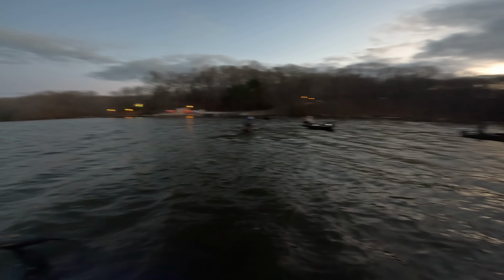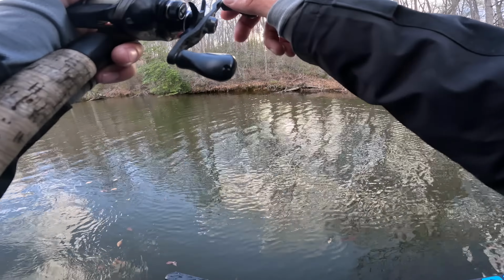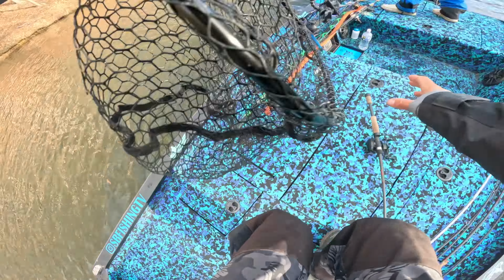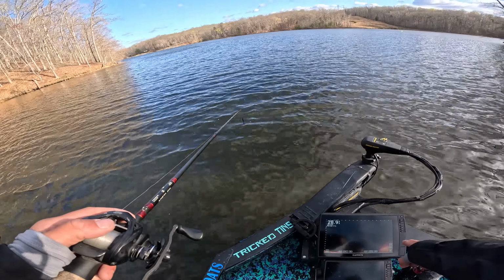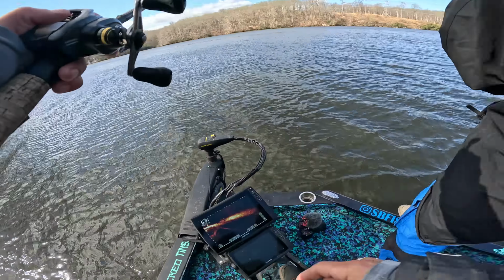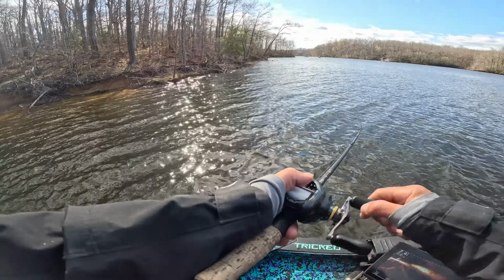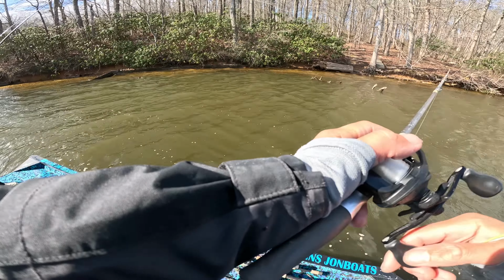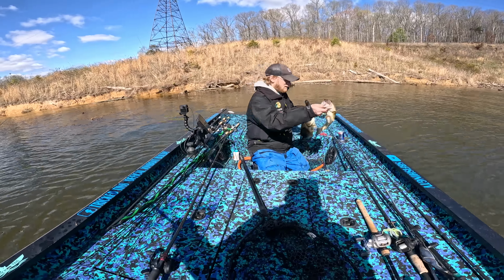We Caught So Many Fish In Jon Boat Tournament!!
Please make sure to check out Matt @TRICKEDTINS !!

Coming off a rough second tournament, this was a breath of fresh air. Ace and I don't pre fish for any of these events so it's always a mystery if we'll be able to put anything together or not. Luckily we figured some stuff out pretty early and were able to put together a solid bag.